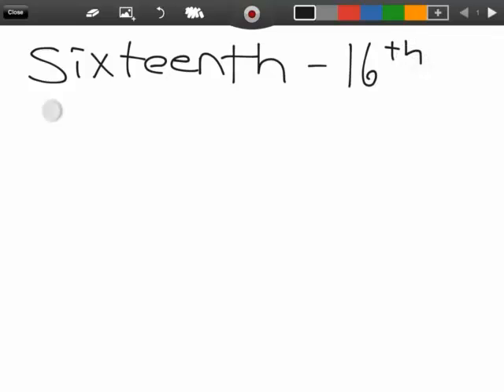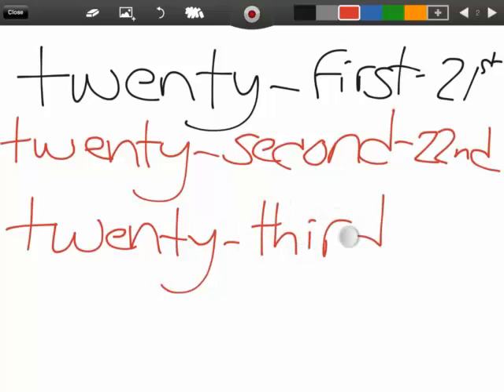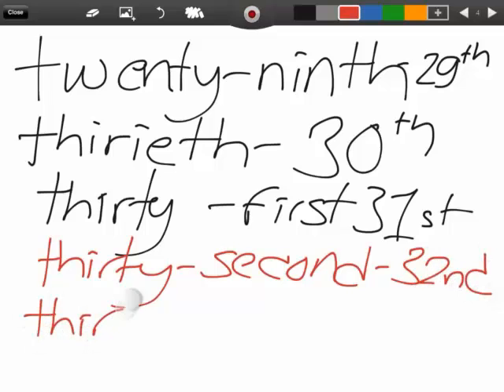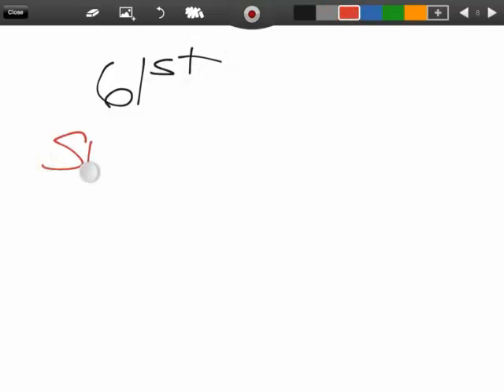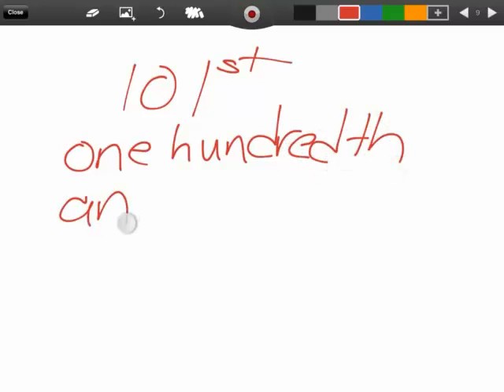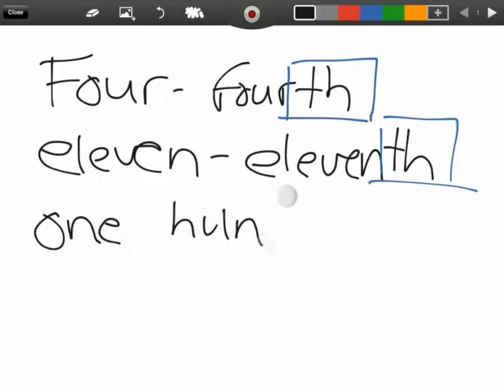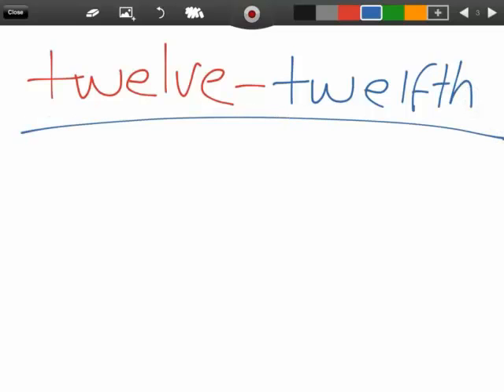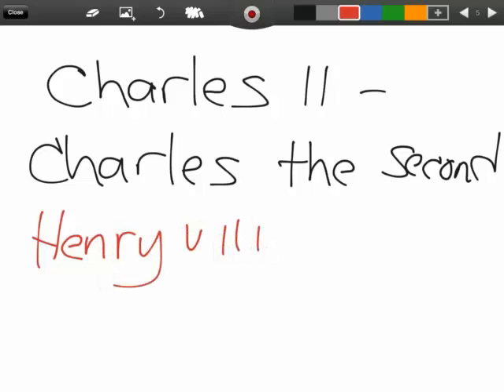İNGİLİZCE (VOCABULARY A-1) | 3-NUMBERS 3